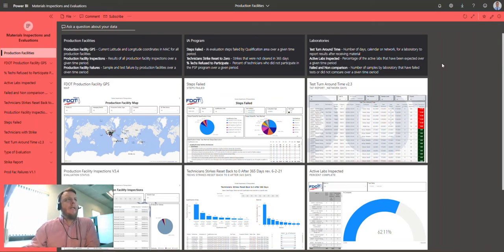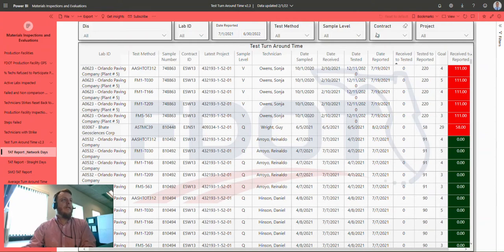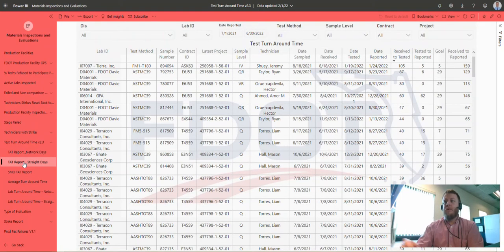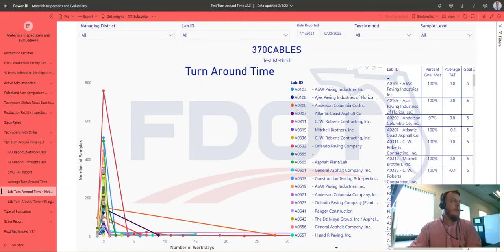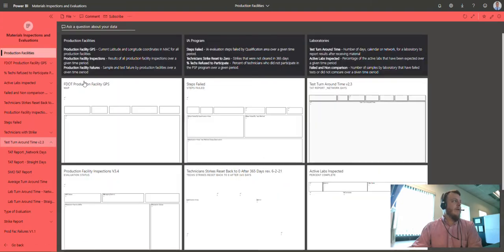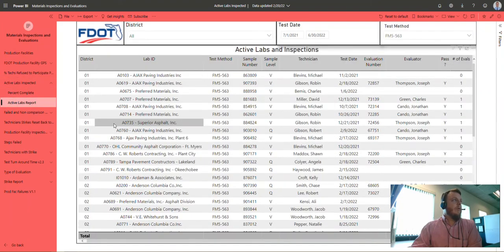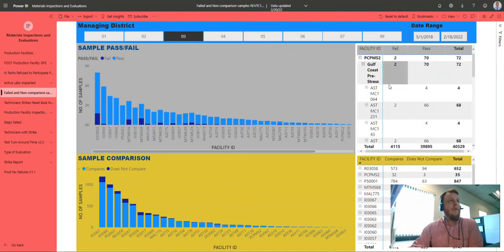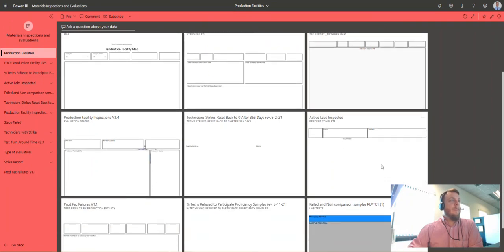Laboratory Reports Tutorial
This short video shows the functionality of the Power BI reports for laboratory evaluations, located in the Materials Inspections and Evaluations dashboard.